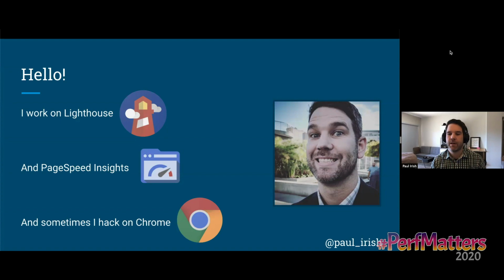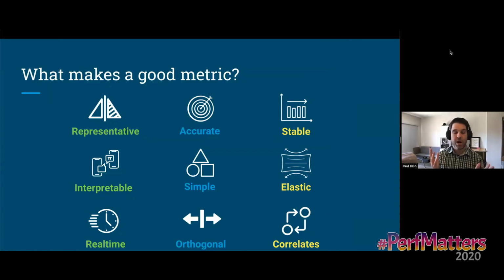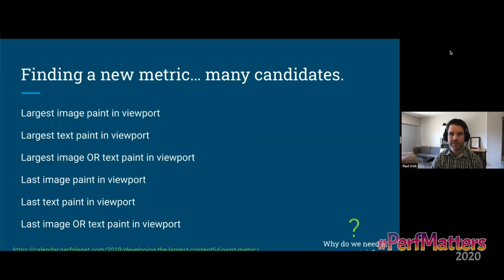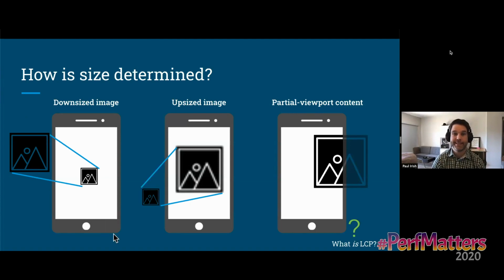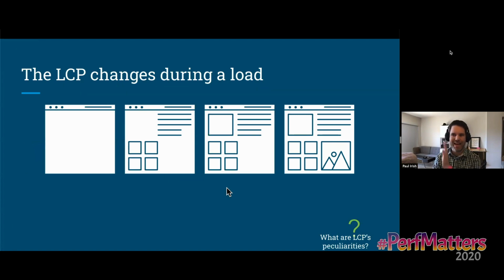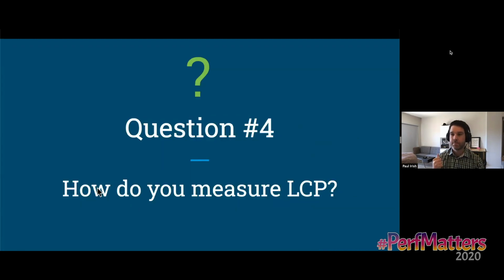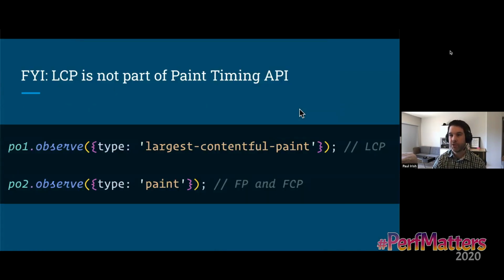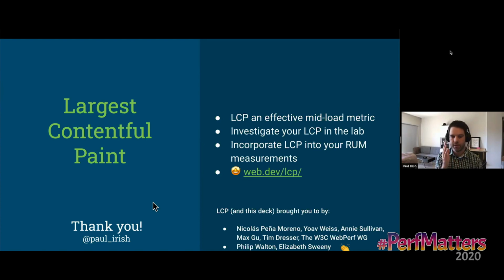Paul Irish :: Investigating LCP: Largest Contentful Paint :: PerfMatters Conference 2020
Juggling. And something about largest contentful paint. But you sold me at juggling.